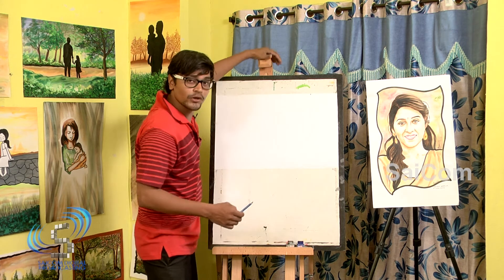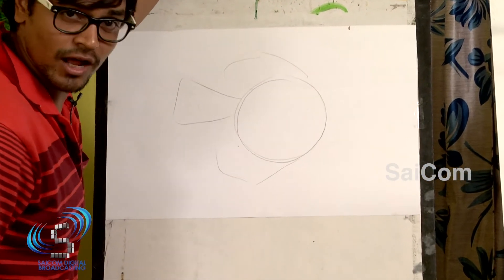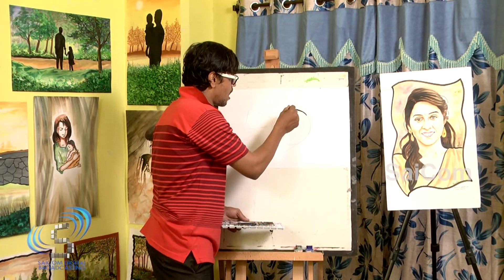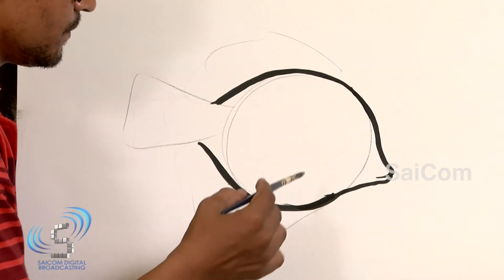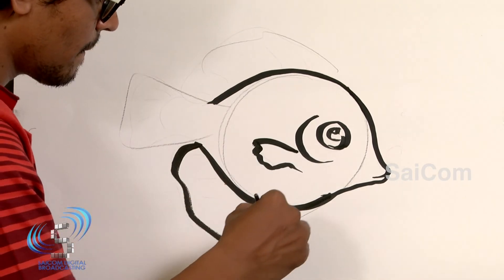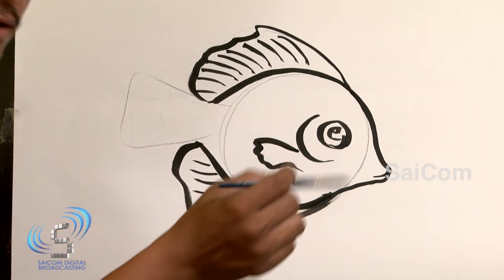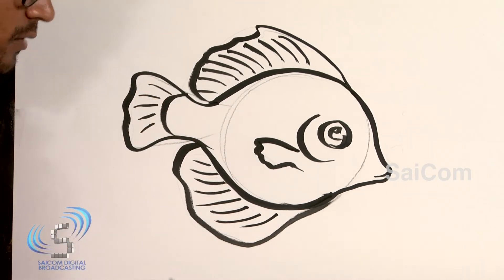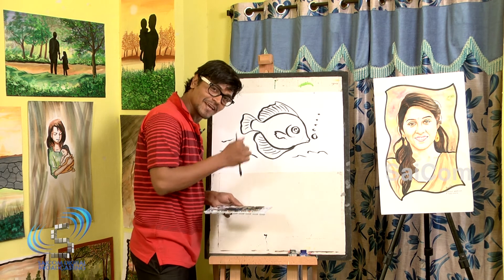How To Draw Fish Art | Harrsha Art | Saicom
How To Draw Fish | Harrsha Art | Saicom